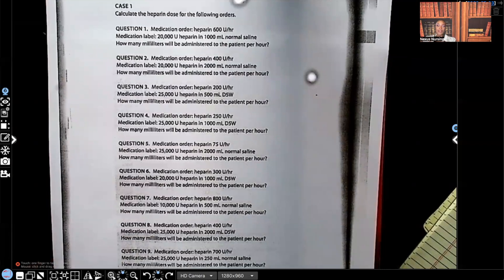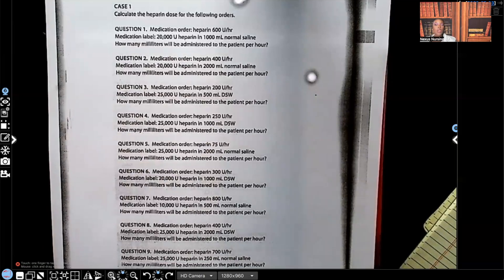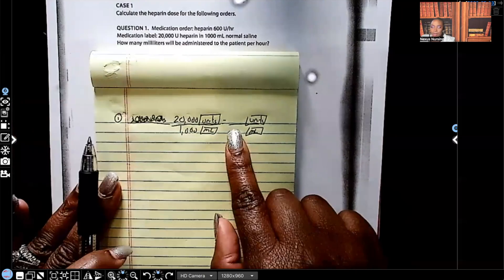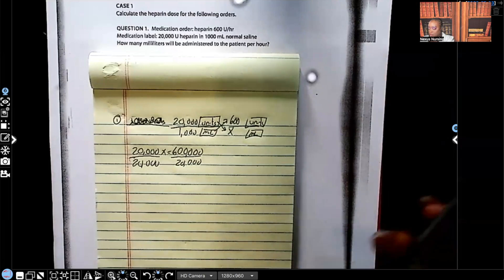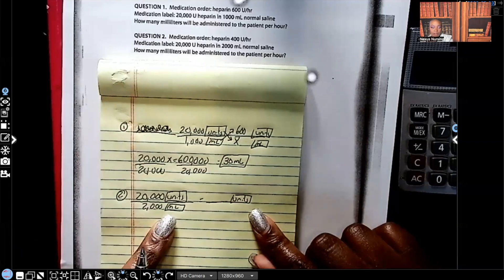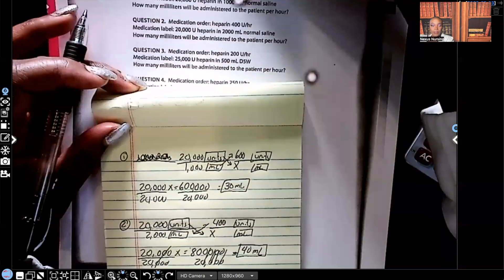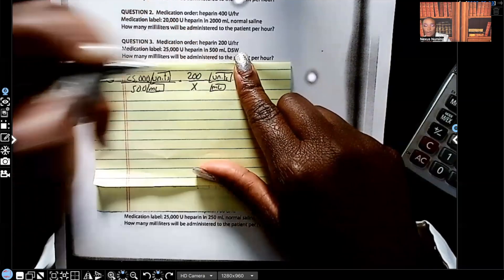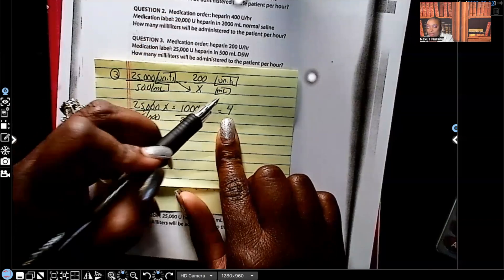Heparin Dosages in Nursing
In this video you will learn about calculating heparin dosages in the ratio and proportion format. This is an important part of dosage and calculations and should be a part of your nursing studies in pharmacology and important nursing exams such as NCLEX, ATI nursing, and HESI nursing.

Gift of appreciation welcome!